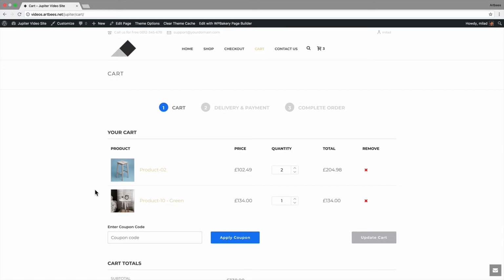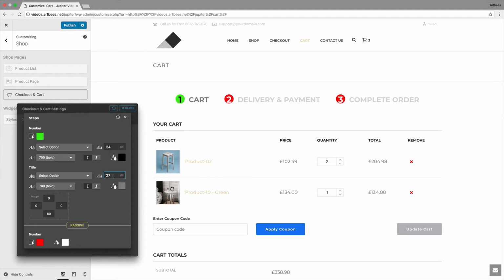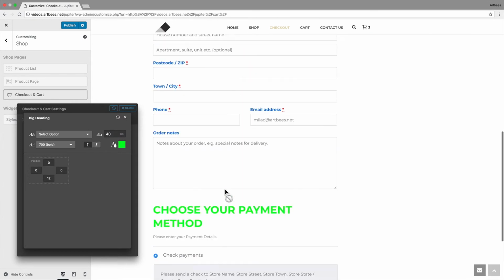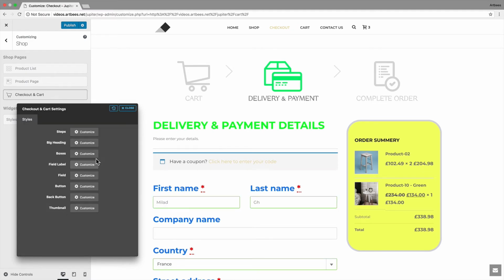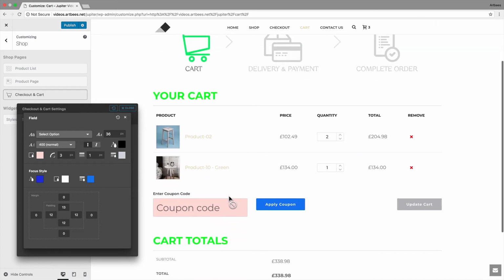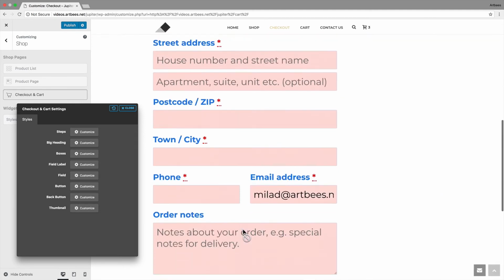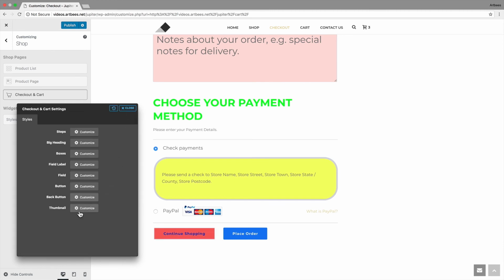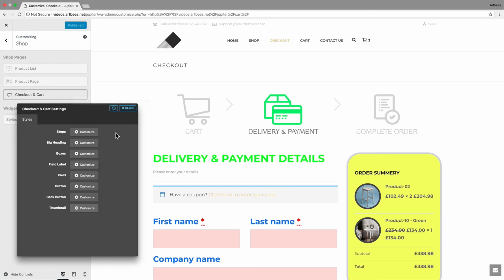Jupiter Shop Customizer - Checkout & Cart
In this Artbees video tutorial, Milad explains how you can use shop customizer to enhance the checkout and cart pages.